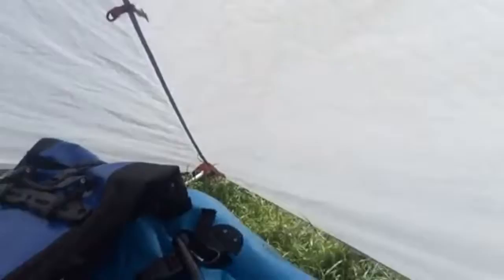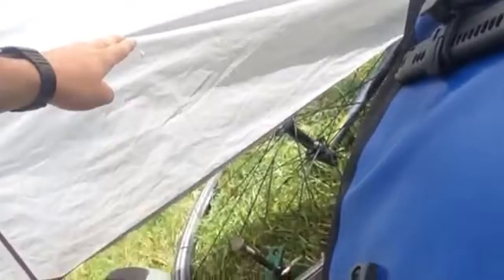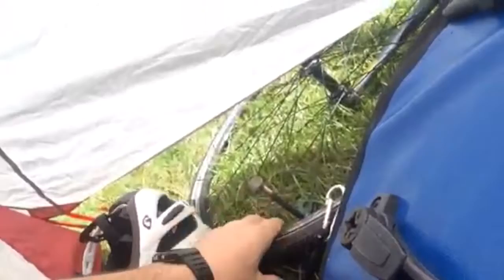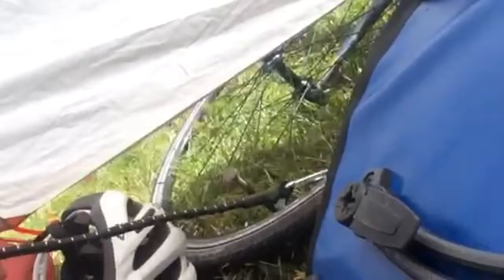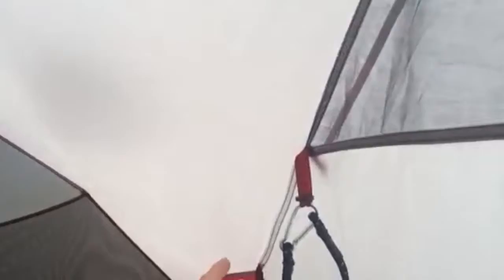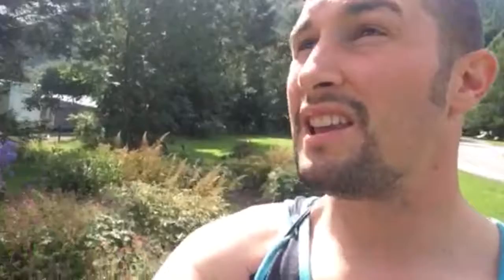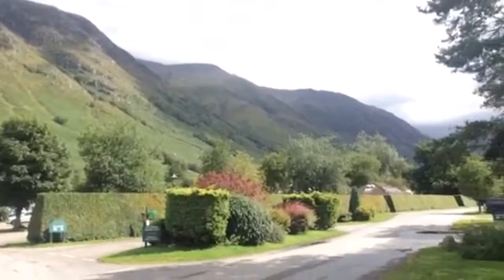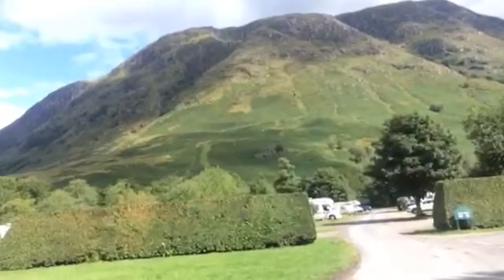Elmo's Cycling Blog 7